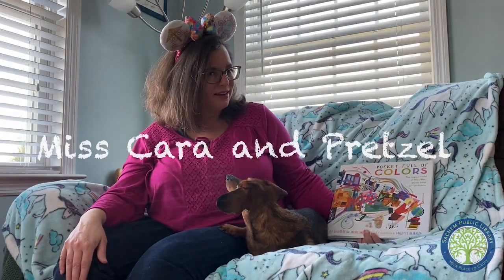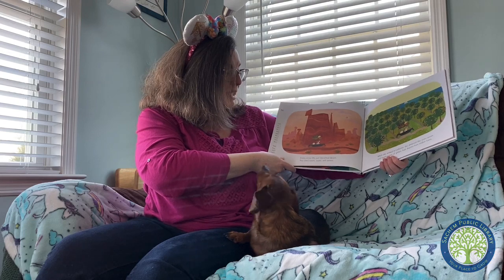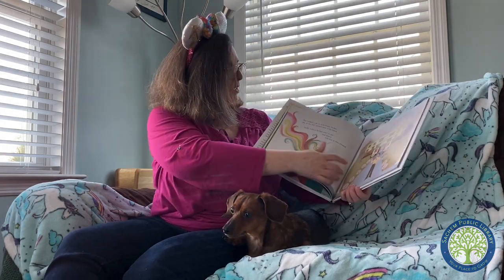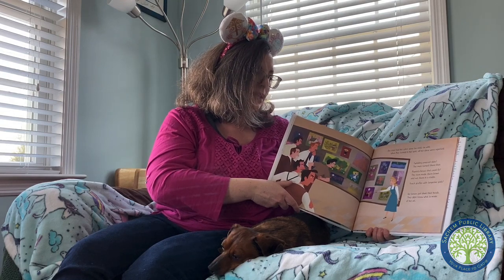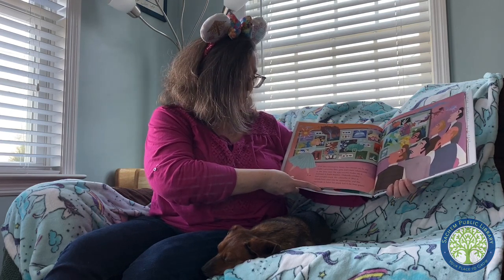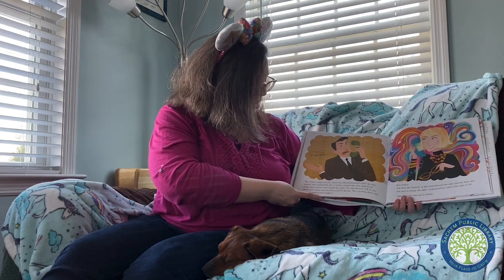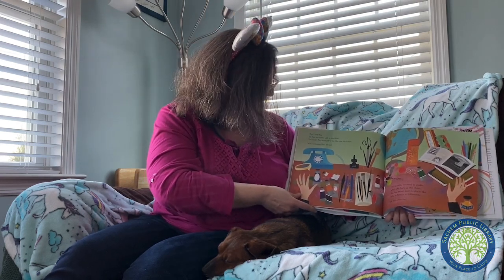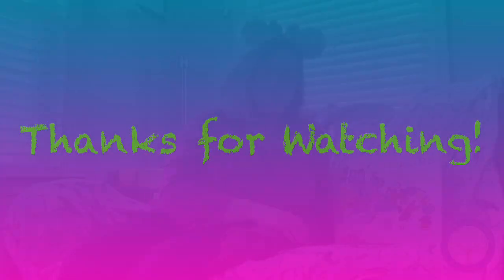Story Time with Pretzel: Pocket Full of Colors The Magical World of Mary Blair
Join Miss Cara and her pal Pretzel as she reads one of her favorite books; Pocket Full of Colors The Magical World of Mary Blair, Disney Artist Extraordinaire, by Amy Guglielmo & Jacqueline Tourville; Illustrated by Brigette Barrager. This beautifully illustrated book pays homage to one of Walt Disney Studios' most imaginative illustrators.